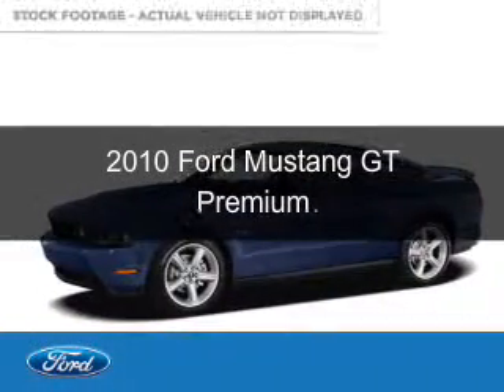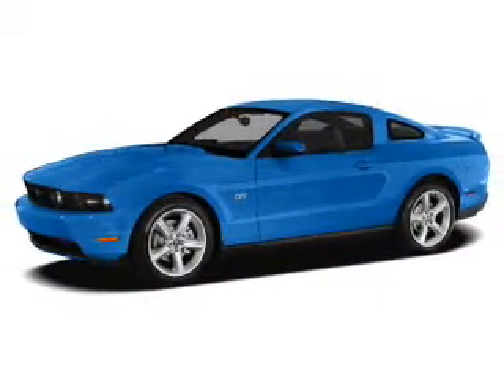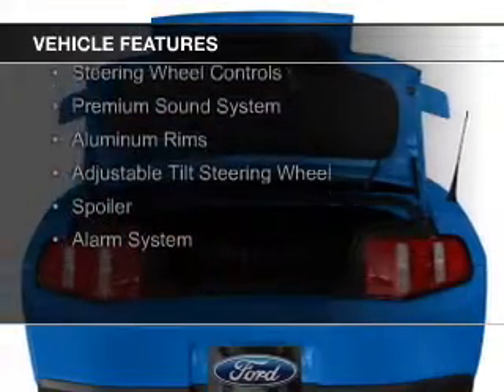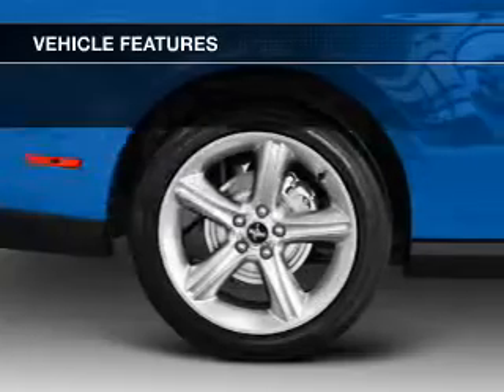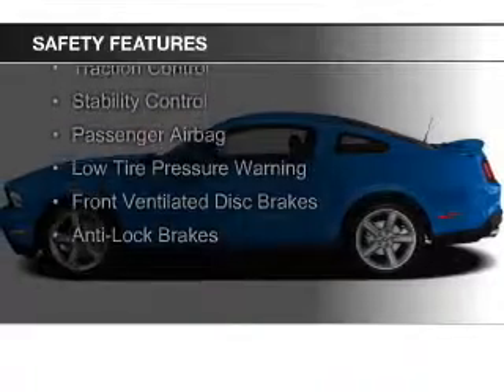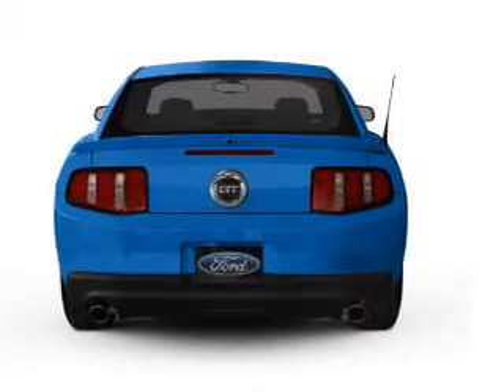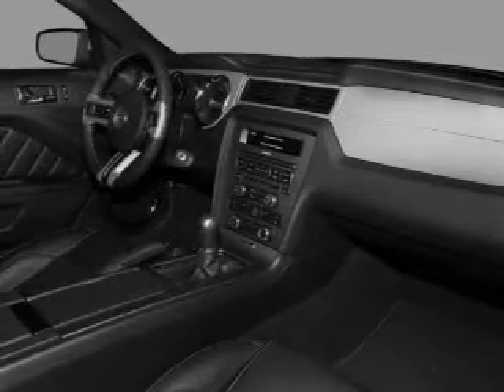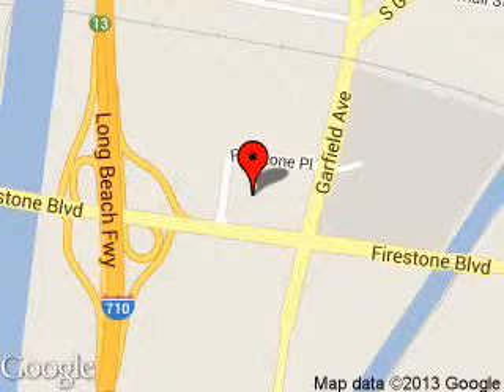2010 Ford Mustang - SOUTH GATE CA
Phone:
Year: 2010
Make: Ford
Model: Mustang
Trim: GT Premium
Engine: 4.6 liter 8 cylinder 24 valve
Transmission: 5-Speed Manual
Color: Kona Blue Metallic
Mileage: 35202
Address:
5645 FIRESTONE BLVD